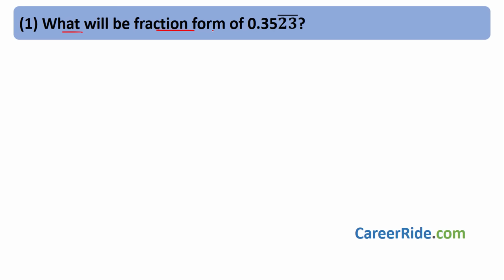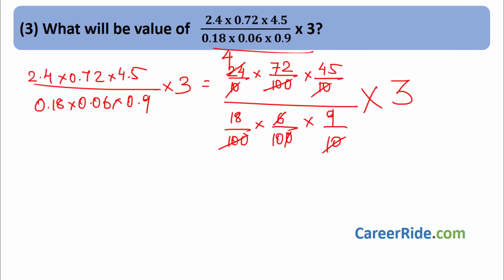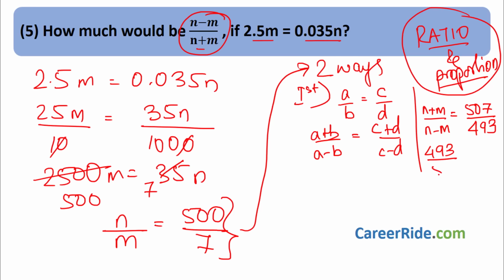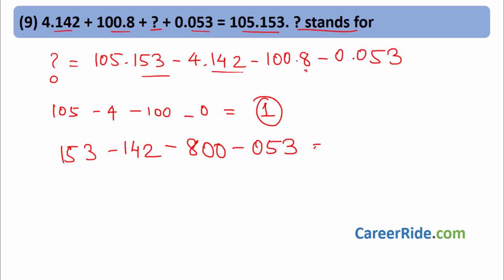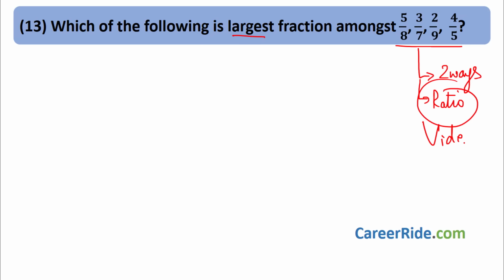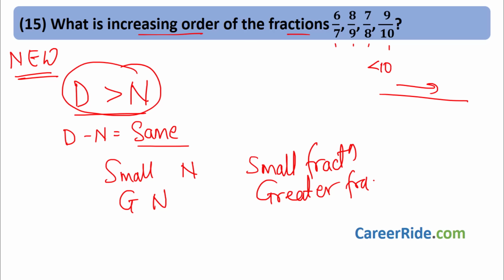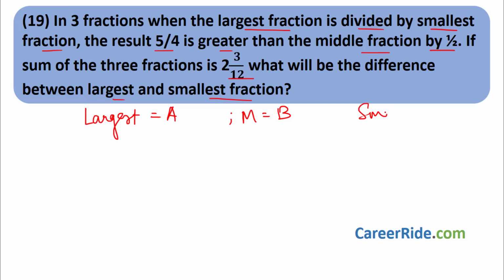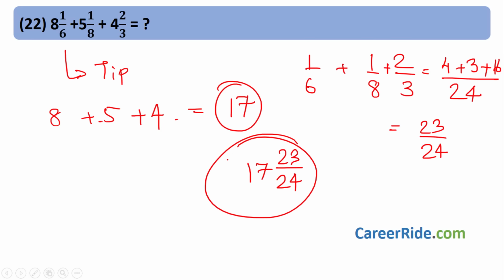Fractions and Decimals - Shortcuts & Tricks for Placement Tests, Job Interviews & Exams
Crack the quantitative aptitude section of Placement Test or Job Interview at any company with shortcuts & tricks on Fractions and Decimals. Extremely helpful to crack entrance exams like MBA, Banking – IBPS, SBI, UPSC, SSC, Railways etc.

0:00 Introduction
0:01 Quantitative Aptitude
1:01 What will be fraction form of 0.3523?
5:10 What is value of 5.55+5+5.5+5.555+5.05+5.00?
7:53 What will be (0.15268 +0.45804)?
14:46 Add 17.499, 17.85 and 17.333?
17:07 What will be the value of 1x 0.3 x 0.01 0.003?
21:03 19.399 + 10.33 + 7.82 +3.111 = ? a 40.66 b 40.65
22:43 What is approximate value of 8459 + 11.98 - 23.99+
24:33 What is value of 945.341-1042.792+875.435+31.025? a 908.004 b 810.008
26:04 Which of the following is largest fraction amongst
37:04 If a fraction's denominator is decreased by 80% and numerator is increased by 300%, the fraction becomes 2/9. What is the fraction?
38:47 In 3 fractions when the largest fraction is divided by smallest fraction, the result 5/4 is greater than the middle fraction by %. If 3 sum of the three fractions is 2 what will be the difference between largest and smallest fraction?
41:06 Express or of Rs.25.20 as a fraction of 1 of Rs. 36.